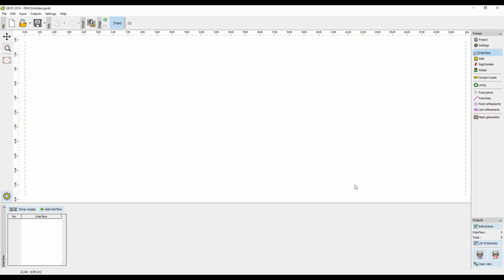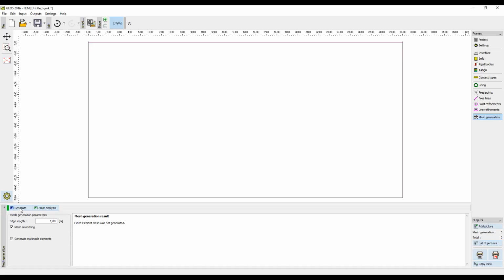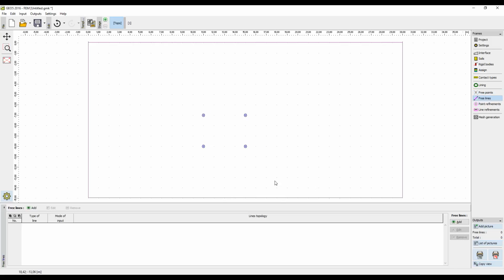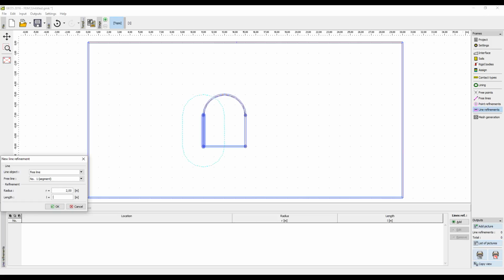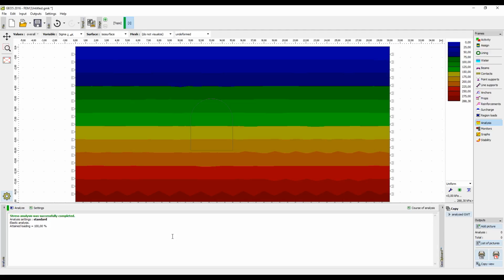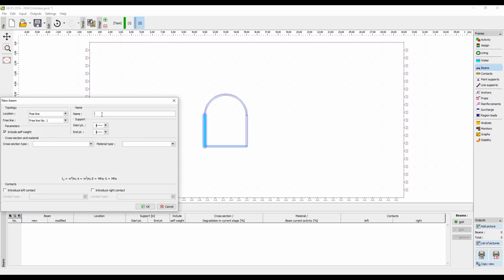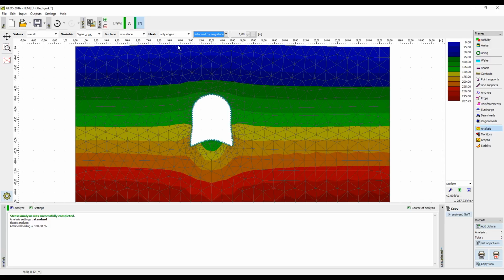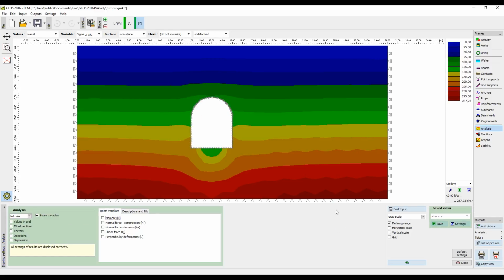GEO5 Tutorials Designing a Utility Tunnel in the FEM Program 1080p 25fps H264 128kbit AAC